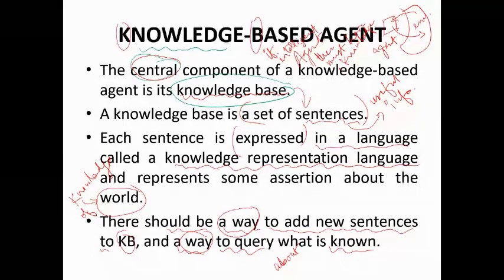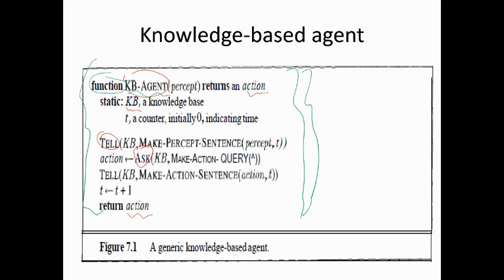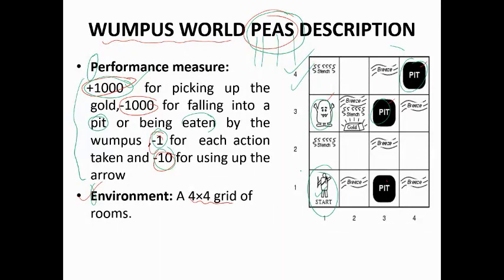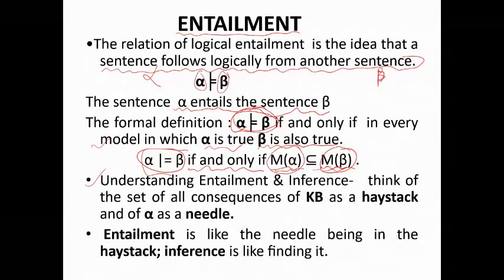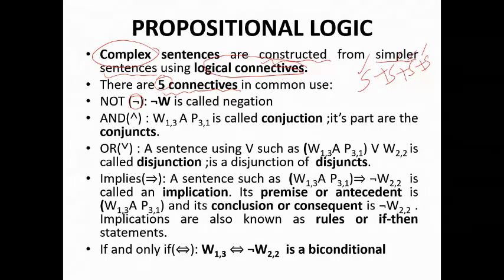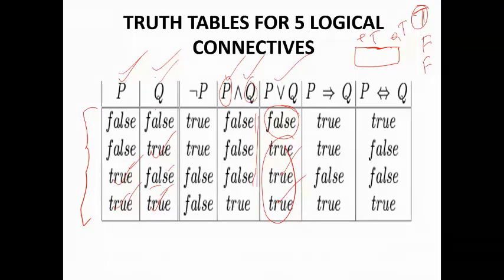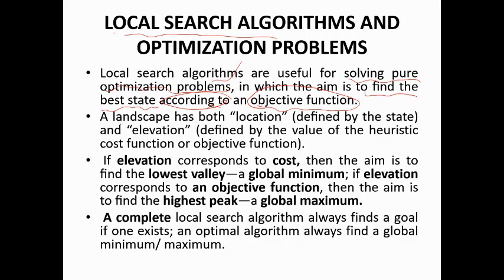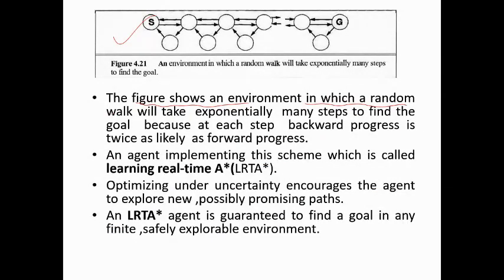Artificial intelligence Chapter 4